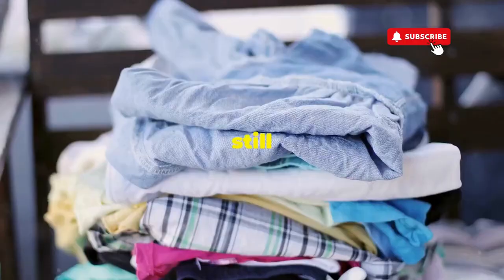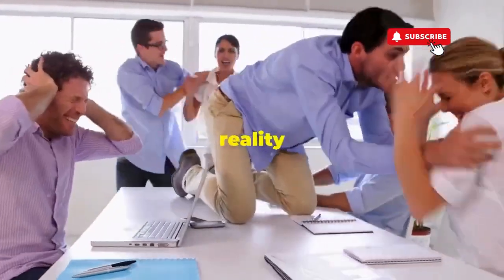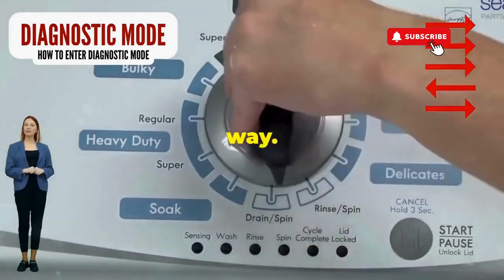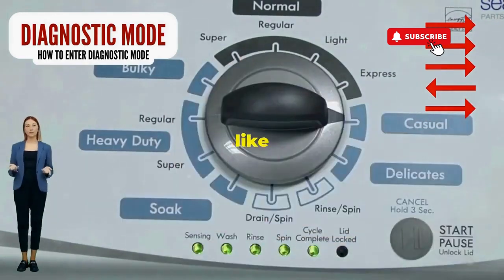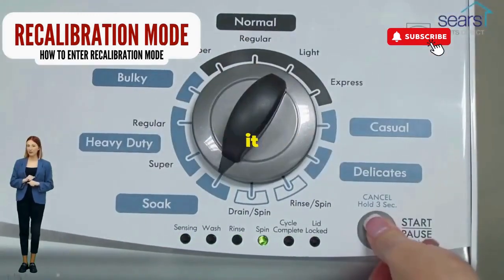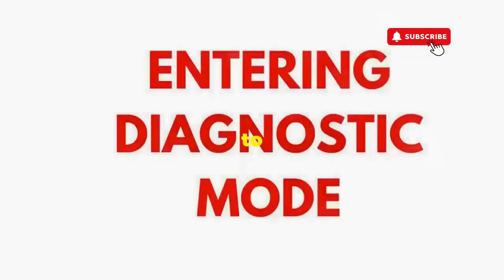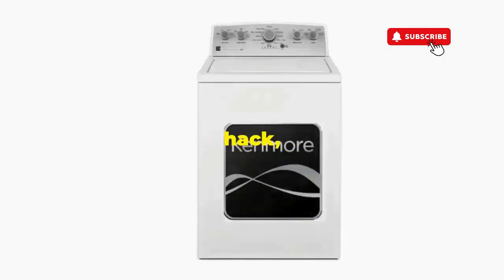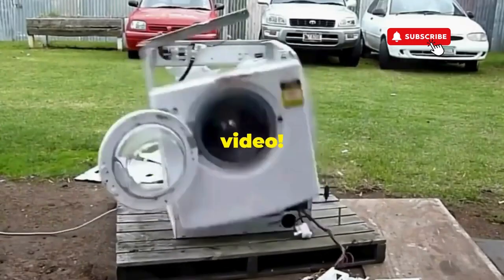Maytag Washer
Vertical Modular Washer Repair Bible:

STEP 1: Recalibrate (Try this before any repair attempts)
STEP 2: Pull Codes (Find and record your washer error codes)
STEP 3: Read Codes (Solve the puzzle and unlock the washer mystery)
STEP 4: Replace Part (use ma manuals to replace parts)

matter!